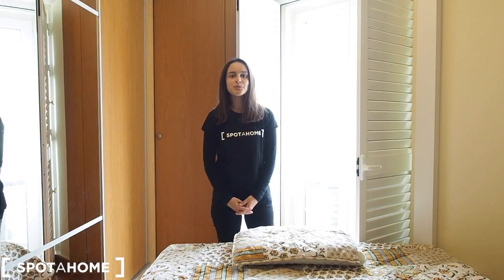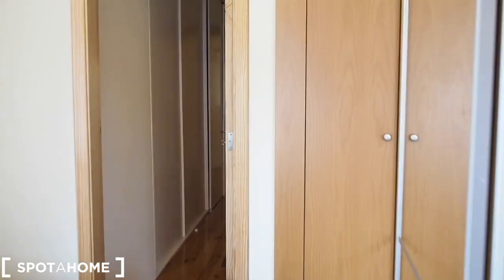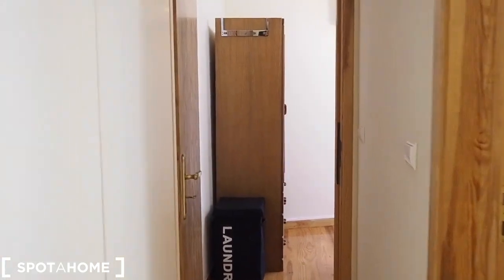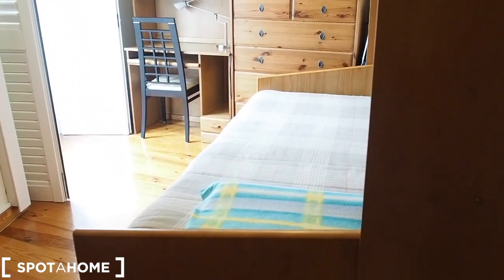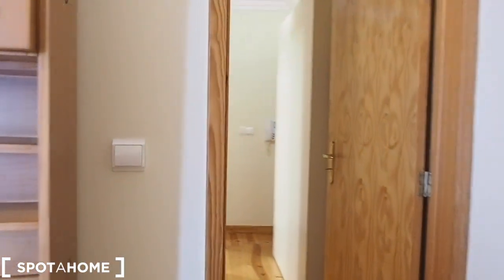Rooms for rent in 3-bedroom apartment in Santa Maria Maior - Spotahome (ref 313518)